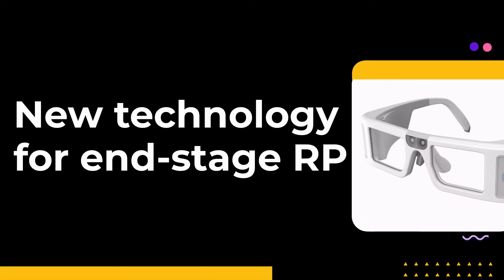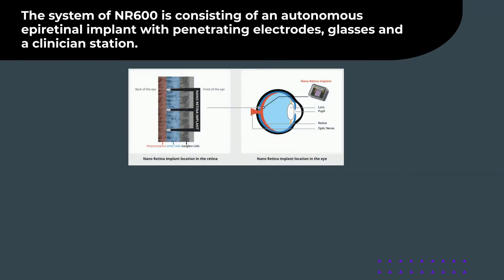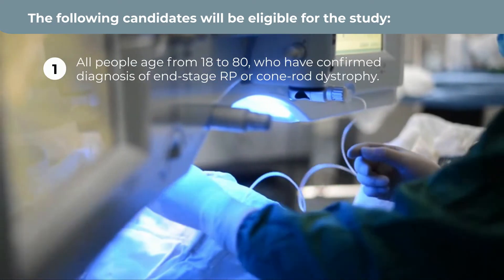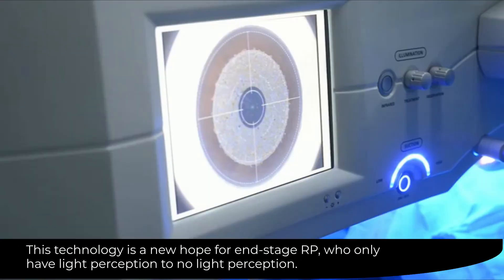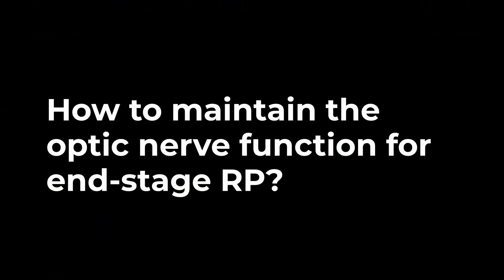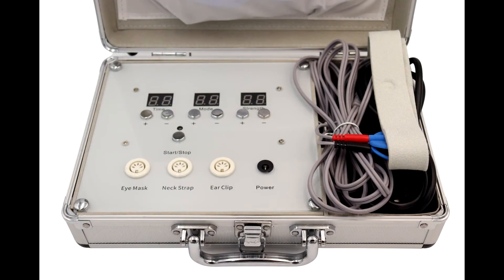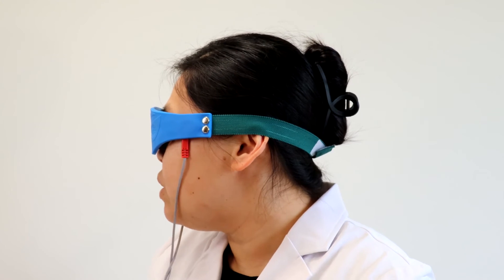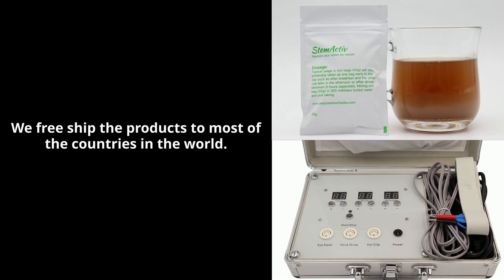New technology for end stage RP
The miniature Nano Retina device, the NR600 is a retinal prosthetic system. It intended to provide electrical stimulation to the retina to induce visual perception in late-stage RP. It’s similar to Argus II in being an epiretinal microelectrode chip, which is on the front of the retina. However, the NR600 is superior to Augus II in many ways.

The system of NR600 is consisting of an autonomous epiretinal implant with penetrating electrodes, glasses and a clinician station. The implant is infrared powered. It is designed to convert visual input into well-defined electrical stimulation patterns suited to elicit neuronal retina activity. All candidates will be implanted with the device in one eye and will be followed for 18 months.

The following candidates will be eligible for the study:
1. All people age from 18 to 80, who have confirmed diagnosis of end-stage RP or cone-rod dystrophy.
2. Visual acuity in both eyes from light perception to no light perception.
3. Confirmed functional ganglion cells and optic nerve in the implanted eye.
4. History of useful vision.
5. Mentally competent.

This technology is a new hope for end-stage RP, who only have light perception to no light perception. However, to ensure the effectiveness of this device, patients should have functional optic nerve cells. It’s crucial to maintain the optic nerve cells’ function, even for the end-stage RP patients, who only have light perception or no light perception.

How to maintain the optic nerve function for end-stage RP?
1. Supplement with StemActiv: The main principle of StemActiv is to increase blood flow to the retina, improve oxygen and nutrients supply to the rods and cones. It’s made of the organic natural herbs and contains lot of anti-inflammatory, anti-oxidative and anti-apoptosis components. For end-stage RP, although StemActiv can hardly revert blindness, it optimizes the microenvironment of the retina, and maintains the optic nerve function to ensure the success of the future treatments.
2. Deliver electrical impulses to activate dormant optic cells: Dormant optic nerve cells are very valuable for late-stage RP. If the dormant cells die, they are gone, nobody can work on the dead cells. AC STIM has a unique regulator and processor that adjusts the frequency and power based on each individual’s retinal tissue acceptance. The lower frequency increases energy production in the retina, protects functional ganglion cells and optic nerve. The higher frequency helps relax the retinal tissue, increase blood supply to the retina, stimulate and energize dormant optic nerve cells, and boost the cells’ ability to rid themselves of waste products which interfere with the flow of energy, nutrients and oxygen.

For more information and online order of StemActiv and AC STIM, please review

We free ship the products to most of the countries in the world.